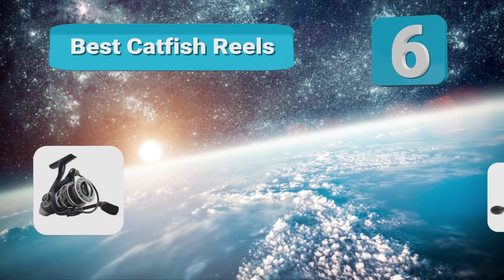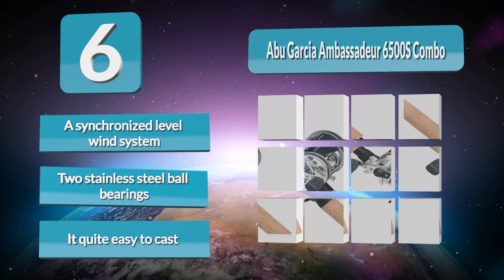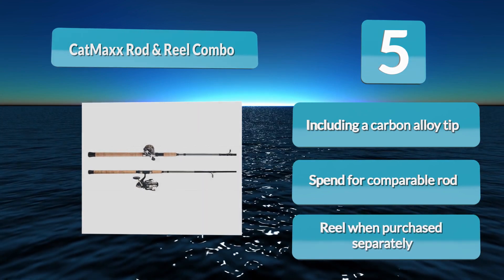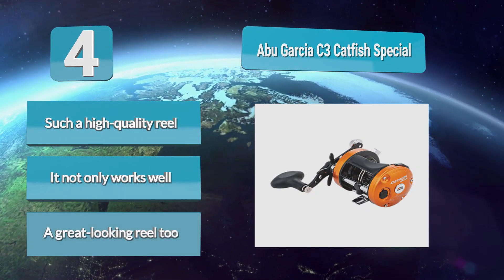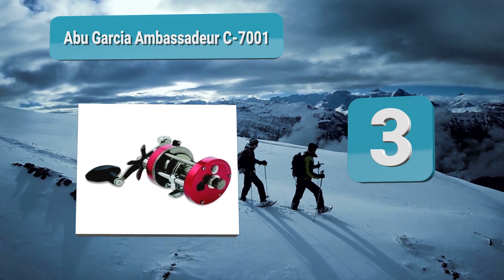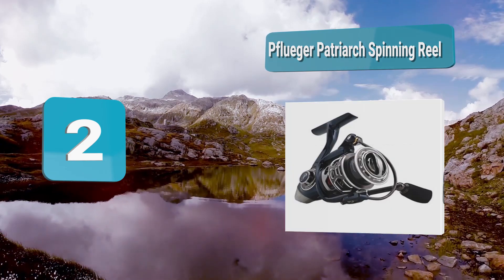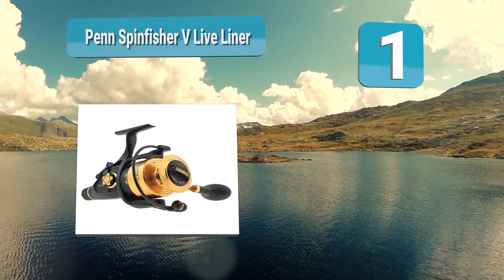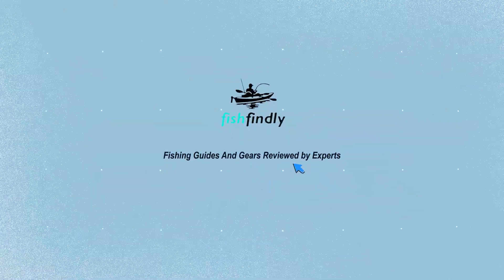Best Catfish Reels In 2020 – Excellent Guides From Experts!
Our complete review, including our selection for the year's 6 Best_Catfish_Reels , is exclusively available on FishFindly.

These 6 Best Catfish Reels Video Buying Guide Included Products Are:

1: Get the PENN Spinfisher V Live Liner
2: Get the Pflueger Patriarch Spinning Reel
3: Get the Abu Garcia Ambassadeur
4: Get the Abu Garcia C3 Catfish Special Baitcasting Reel
5: Get the CatMaxx Rod & Reel Combo
6: Get the Abu Garcia Ambassadeur 6500S Combo

So, you’ve decided to try your hand at catfishing — good for you. But before you can hit the water you need to have the right gear. You need gear capable of not only hooking but landing even the big boys.

The reel is the foundation of your fishing rig; it not only stores extra line but provides the oomph necessary to cast your catfish rod accurately and with precision, the backbone to set the hook after a bite and strength to fight to the finish.